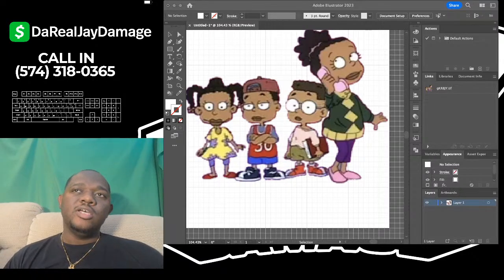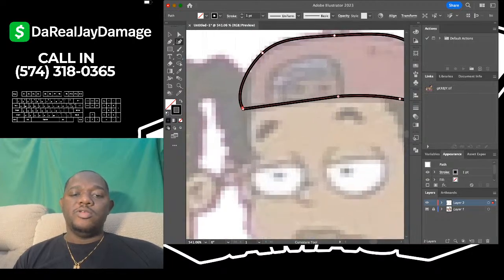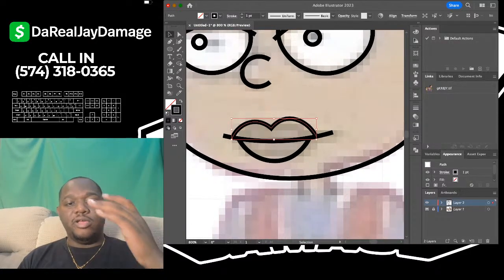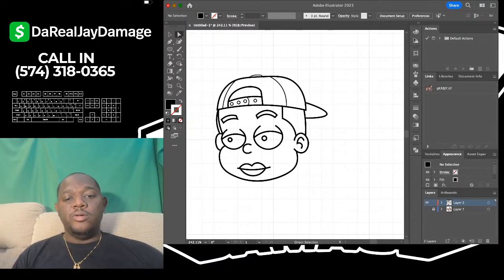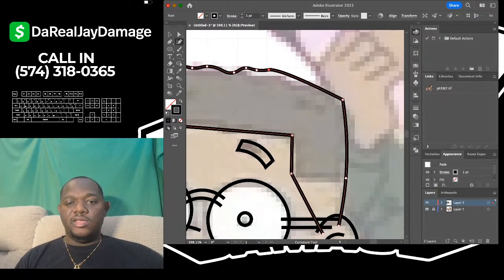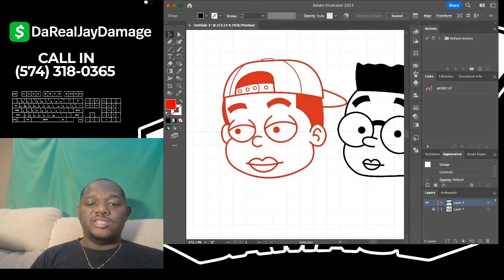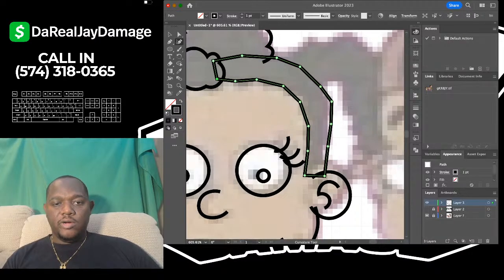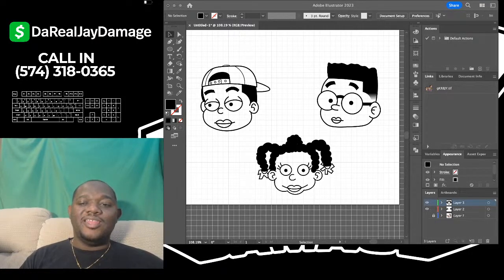How To Create Outline Art In Adobe Illustrator